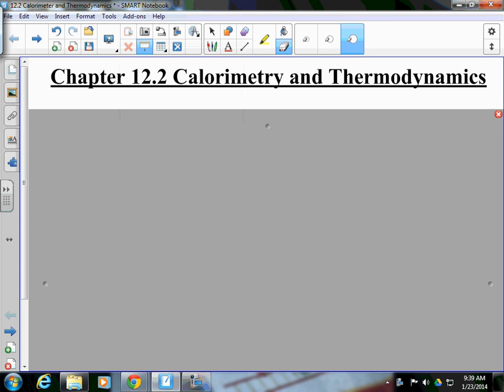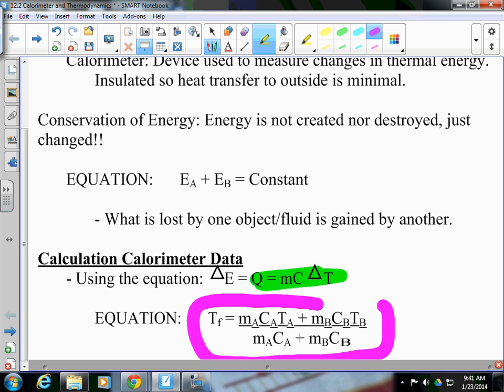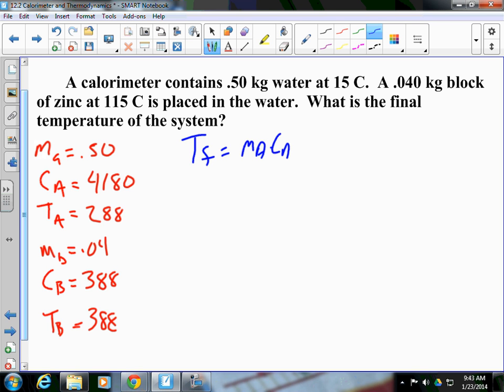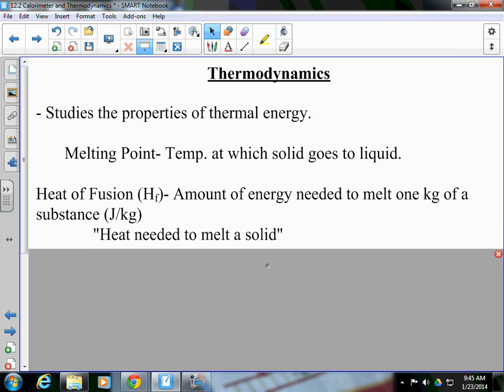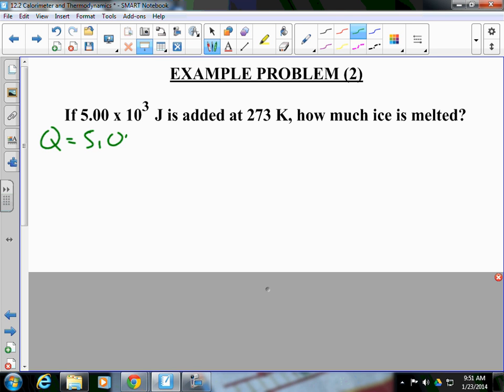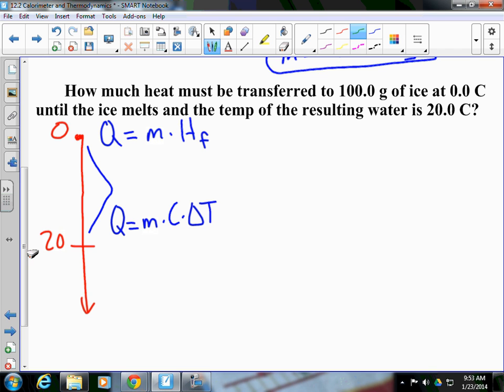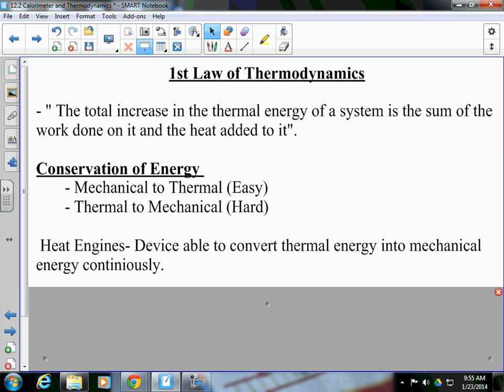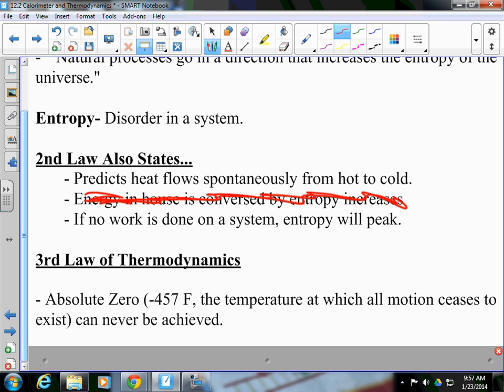Section 12.2 Calorimetry and Thermodynamics